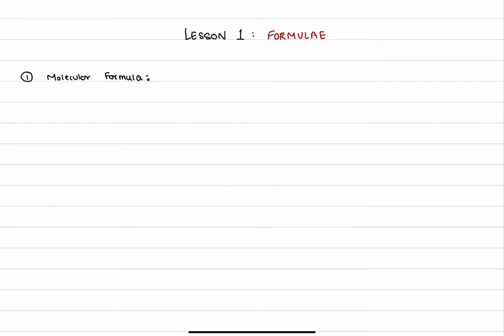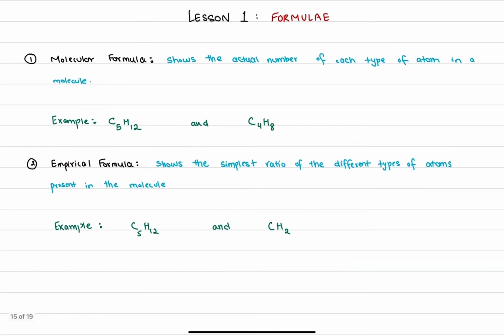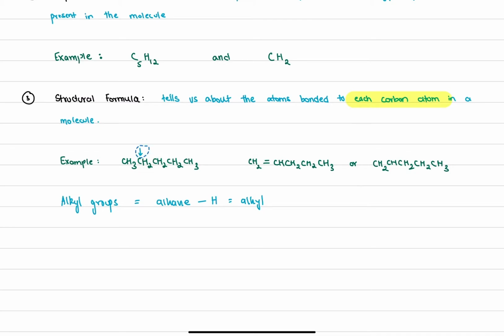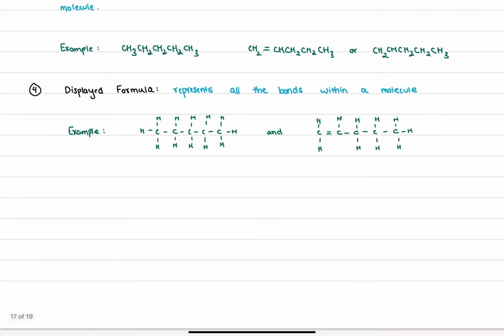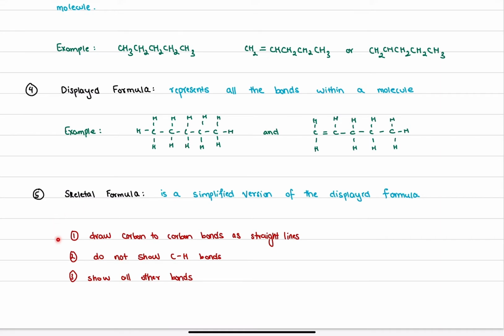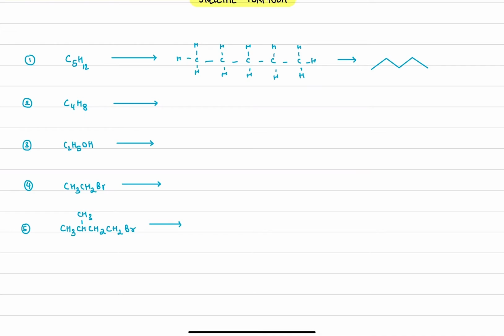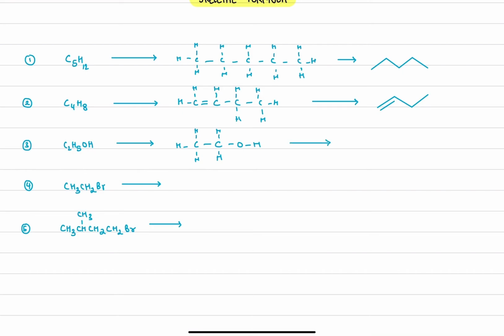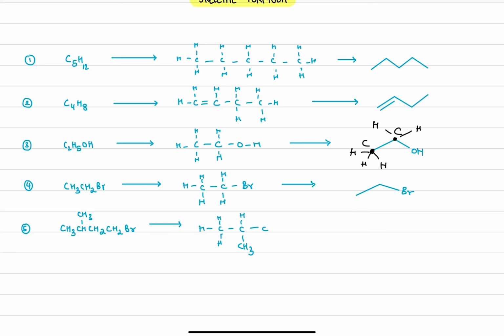Lesson 1: Introduction to Formulae | CAIE As Organic Chemistry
Lesson 1: Introduction to Formulae | As Organic Chemistry

For more information about our current on-going sessions or to book your one on one sessions, visit our Instagram